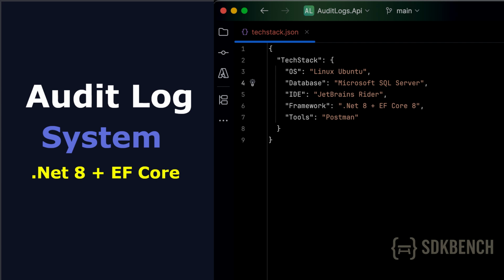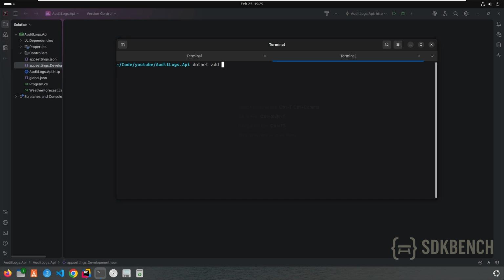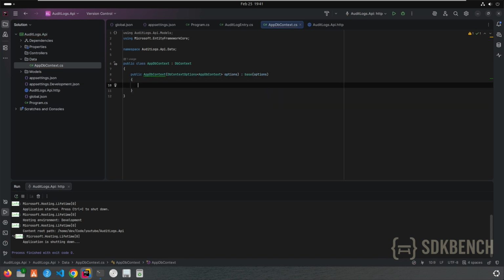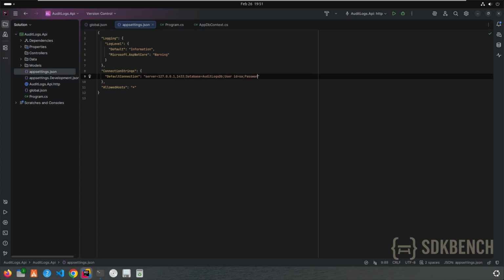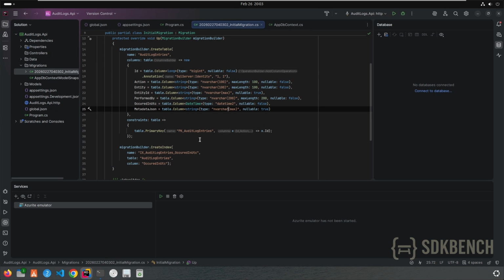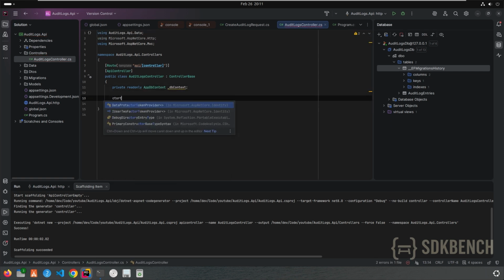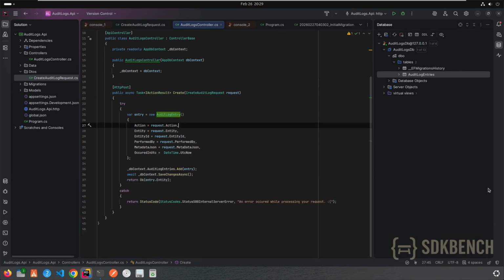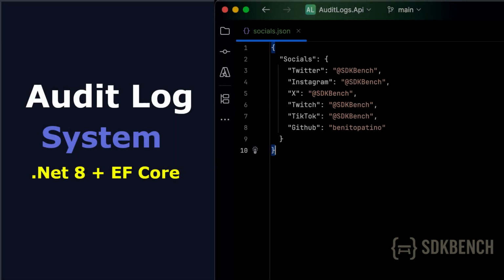Build an Audit Log API in ASP.NET Core & EF Core (.NET 8)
Learn how to build an Audit Log API using ASP.NET Core, Entity Framework Core, and SQL Server.

In this video, you'll learn:
 - Creating AuditLog models
 - Configuring DbContext
 - Docker SQL Server
 - Entity Framework Migrations
 - Building REST API endpoints

Follow SDKBench